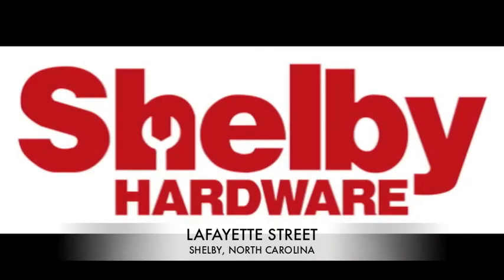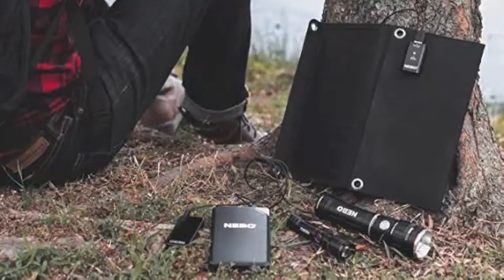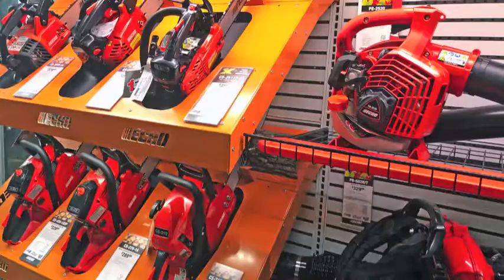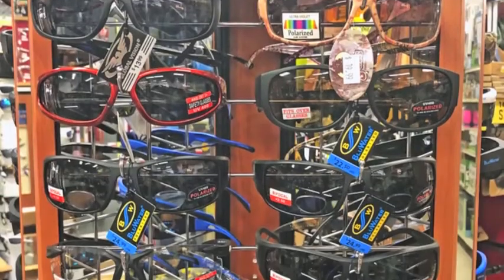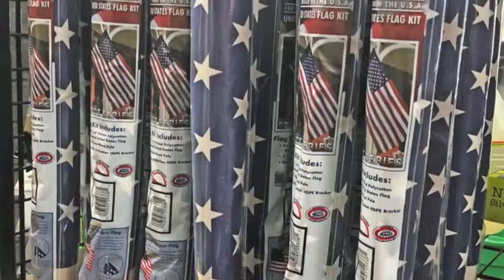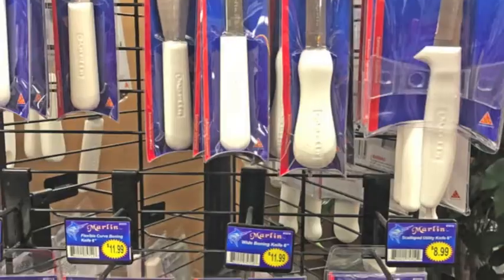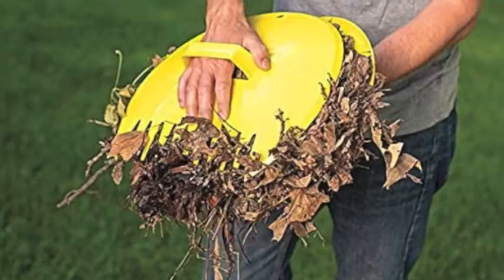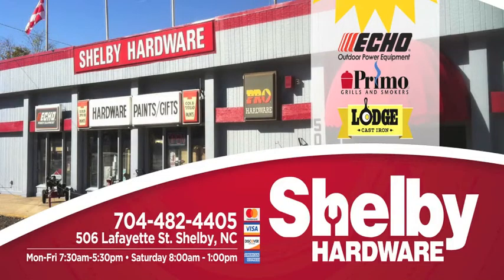Shelby Hardware of Shelby, NC - March 2021